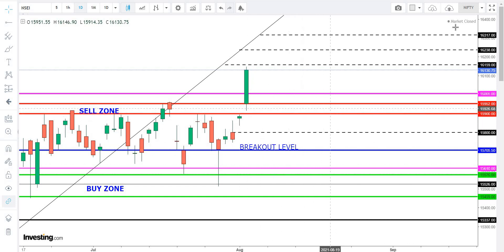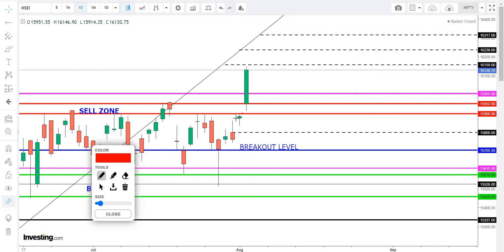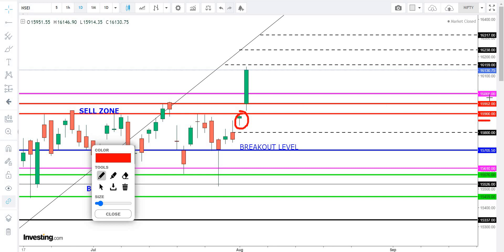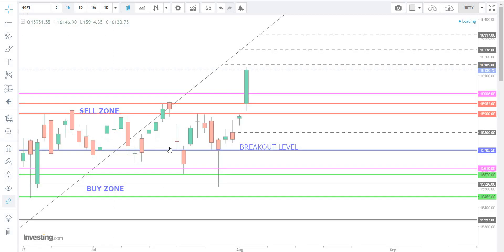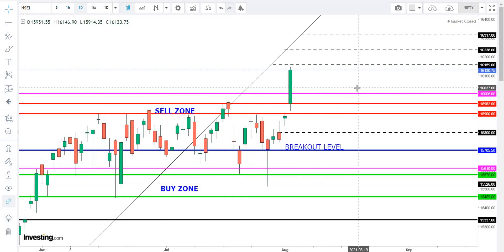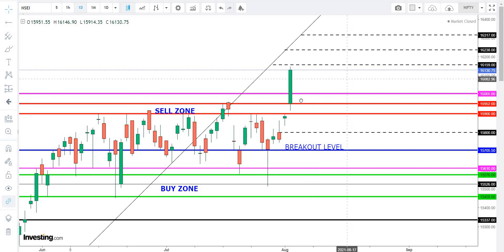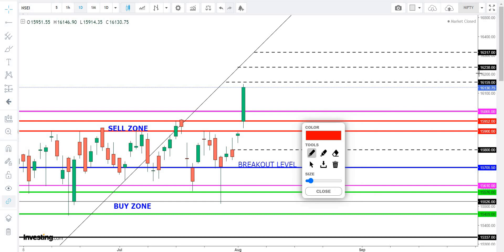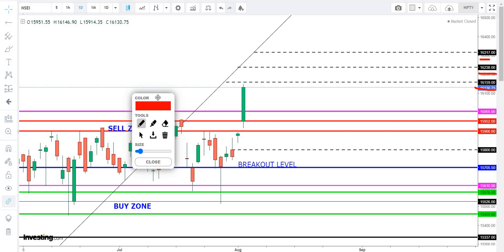16000 దాటిన NIFTY మరి NEXT | BANK NIFTY & NIFTY INTRADAY LEVELS | NIFTY SELL ZONE | RTTRADINGMANTRA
16000 దాటిన NIFTY మరి NEXT | BANK NIFTY & NIFTY INTRADAY LEVELS | NIFTY SELL ZONE | RTTRADINGMANTRA

You will find all educational videos in Playlist, I Request everyone to go check our playlist where you can find our strategies and option course videos and you can Practice yourself, and get You will able to learn all "Technical Analysis, and Technical knowledge in Stock market. we are I want to share some fundamental and Technical knowledge through this Channel. Yours "RTTRADINGMANTRA"...

16000 దాటిన NIFTY మరి NEXT | BANK NIFTY & NIFTY INTRADAY LEVELS | NIFTY SELL ZONE | RTTRADINGMANTRA